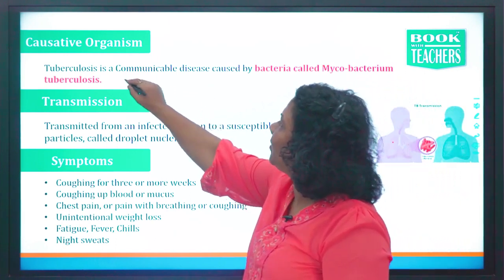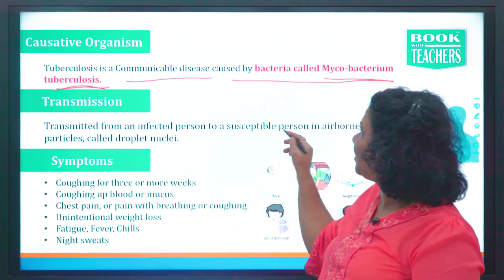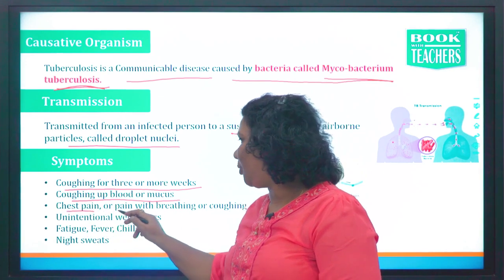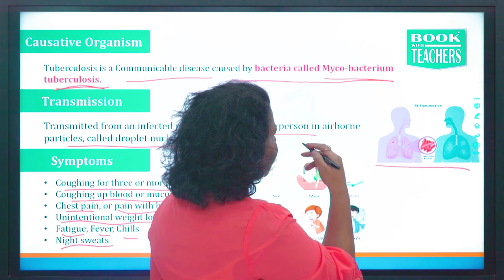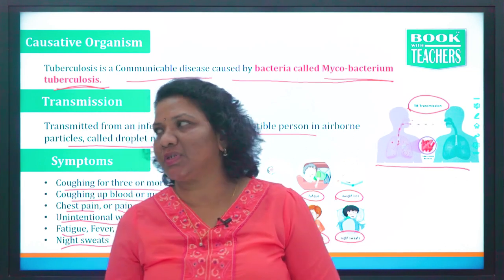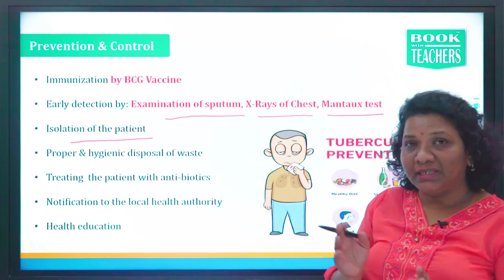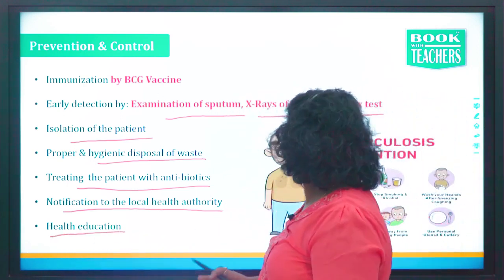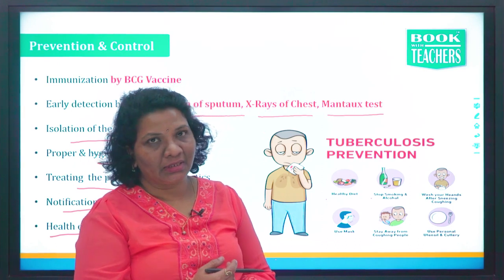What Is Tuberculosis? | Causative Organism | Transmission | Symptoms | Prevention & Control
Tuberculosis (TB) is a potentially serious infectious disease that mainly affects the lungs. The bacteria that cause tuberculosis are spread from person to person through tiny droplets released into the air via coughs and sneezes.

Once rare in developed countries, tuberculosis infections began increasing in 1985, partly because of the emergence of HIV, the virus that causes AIDS. HIV weakens a person's immune system, so it can't fight the TB germs. In the United States, because of stronger control programs, tuberculosis began to decrease again in 1993. But it remains a concern.

Many tuberculosis strains resist the drugs most used to treat the disease. People with active tuberculosis must take many types of medications for months to get rid of the infection and prevent antibiotic resistance.